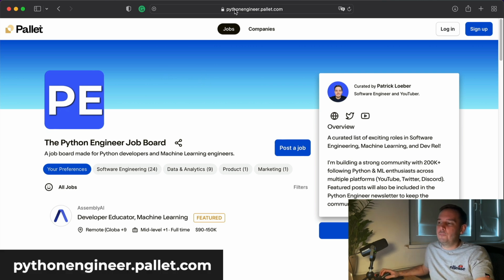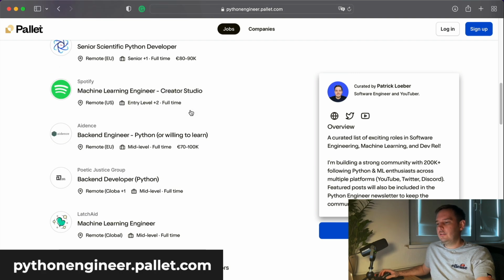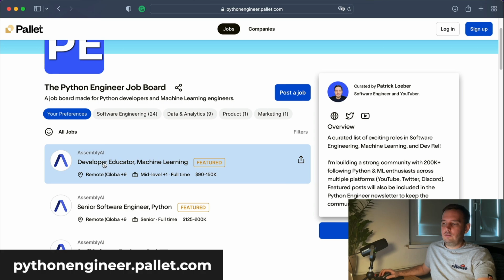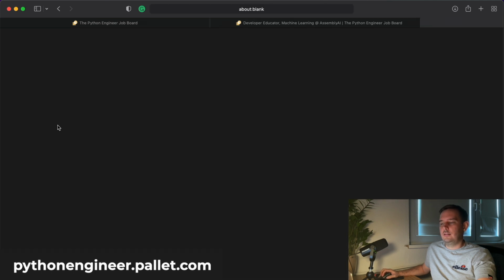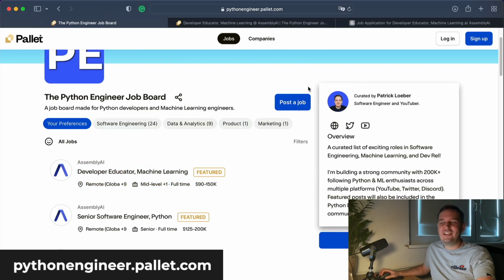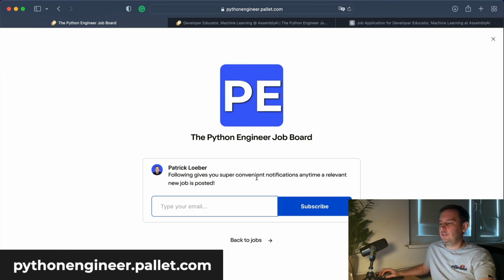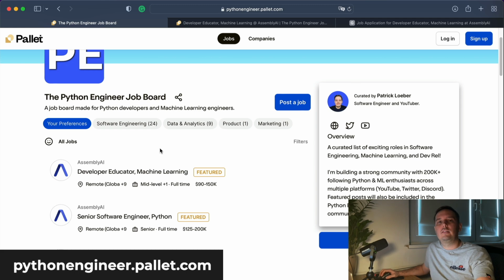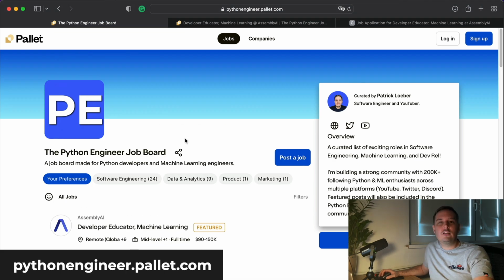Find your next Python or ML job with my new job board!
I launched a job board for our Python community with exciting roles in Software Engineering, Machine Learning, and Dev Rel!

CONNECT

SUPPORT ME